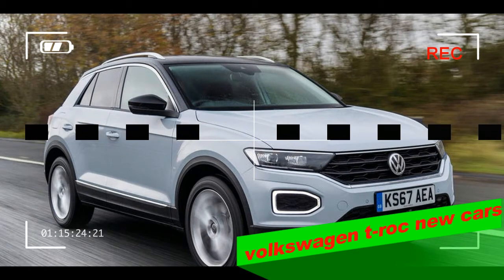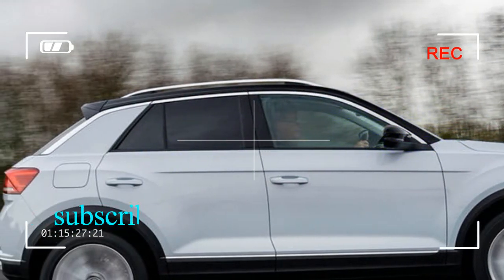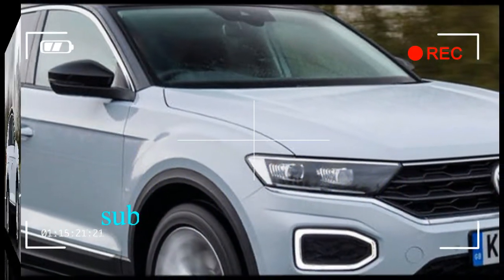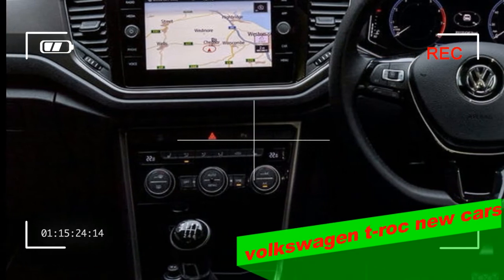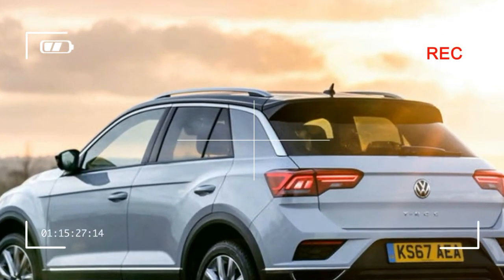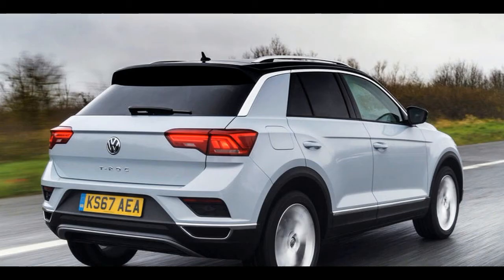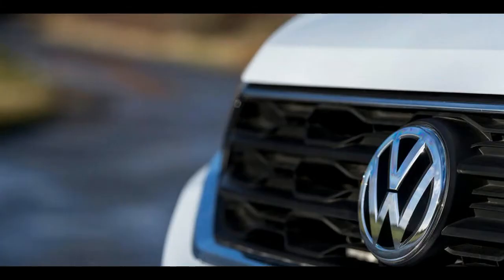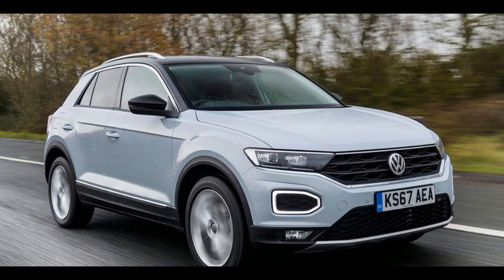VOLKSWAGEN T-ROC new design 2017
Volkswagen’s range, the T-Roc’s exterior styling is rather distinctive. It features quirky additions such as indicator lights that circle the fog light clusters and more boxy dimensions, along with a gently swooping roofline and angular lines.

You might expect this theme to carry across to the inside, but unless you opt for the more vibrant Design trim level, the interior's finish is comparably conservative – brushed aluminium-effect trim is about as exciting as it gets and the plastics feel tough rather than premium. That said, the dashboard design is tidy and contains an 8.0in infotainment touchscreen with key features such as Apple CarPlay and Android Auto smartphone mirroring. There’s no sat-nav in the SE, however. As standard, there's also no digital Active Information Display in place of the dials, although our test car (pictured) had this option added.

It’s easy to get comfortable in the T-Roc, thanks to a driver's seat that offers a wide range of adjustments and a steering wheel that can be pulled close. This leaves the T-Roc feeling only slightly taller than the Golf, but its 81mm-higher roofline ensures improved head room and better visibility.

On the move, the 1.0 TSI engine provides punchy mid-range grunt and a vigorous three-cylinder tone that, while being low in volume, gives off the aura of a lukewarm hatchback powerplant. Mated to a slick six-speed manual gearbox, it makes the T-Roc, even in this base petrol form, feel somewhat sporty.

Chassis guru Schebsdat hasn’t fallen short on his promise for a good handling car - the T-Roc rides and steers in the manner of a large hatchback rather than SUV. The front wheels are quick to respond to steering inputs and the damping is effective at eliminating wobbles or excessive body movement. Yet the car still has a supple ride on its 17in wheels, meaning you can make good progress along a B-road without fear of unsettling it.